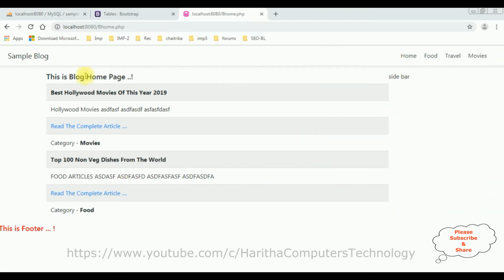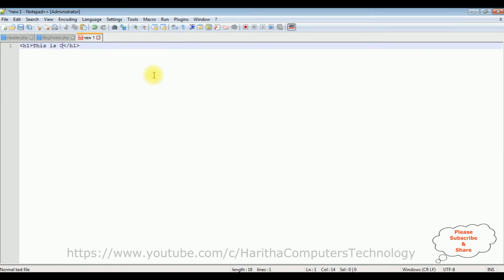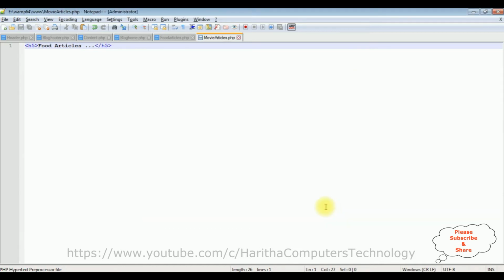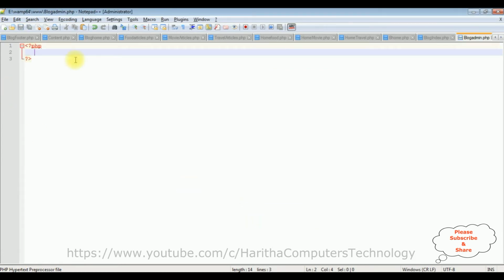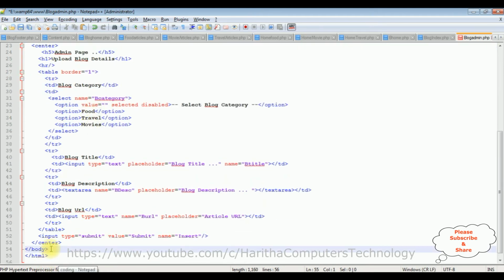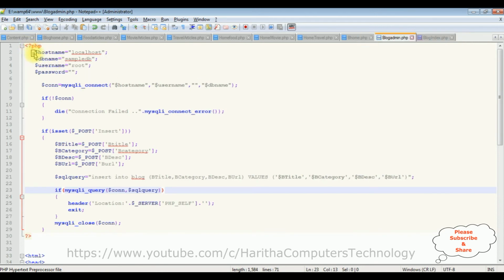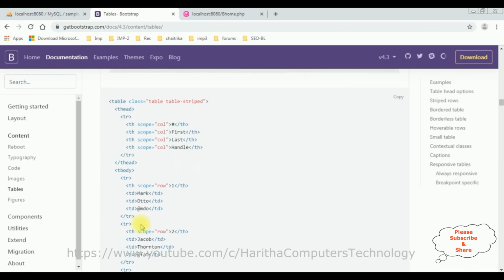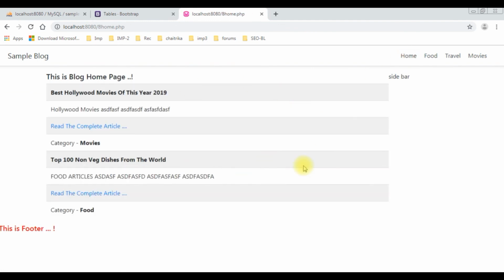Create A blog / website From Scratch In PHP and MySQL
To create a blog/website from scratch using PHP and MySQL, design the user interface with HTML/CSS, and use PHP for backend logic. Implement user registration, login systems, and build dynamic pages for creating, editing, and displaying blog posts. Use MySQL for database storage, connecting to it via PHP for data operations. Ensure responsive design for various devices. Incorporate security measures to prevent vulnerabilities. Deploy the project on a web server with PHP and MySQL support for a fully functional and interactive blog/website experience.

Create a responsive blog CMS using PHP and MySQL, encompassing a dynamic website approach. Construct the site with HTML and CSS for responsiveness. Develop a PHP-based backend to manage blogs, utilizing MySQL for the database. Implement features for creating, editing, and displaying blogs dynamically. Craft an intuitive user interface for an interactive experience. The source code for this project is available, offering a comprehensive solution for building a fully responsive and dynamic blog website using PHP and MySQL.

Php project creating a blog dynamically in PHP and MySQL database step by step tutorial